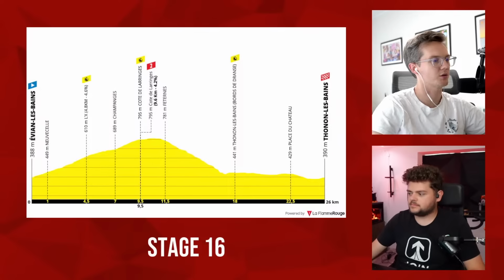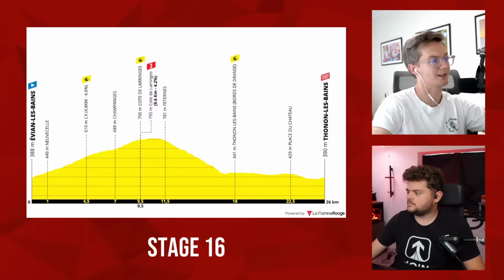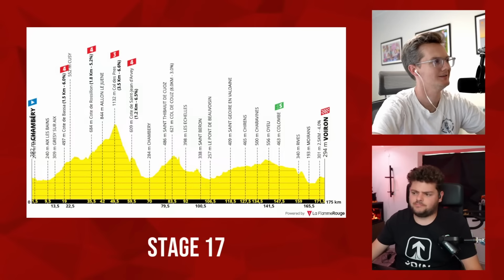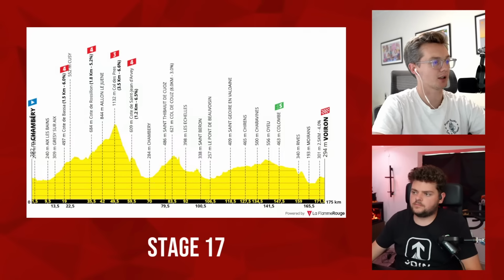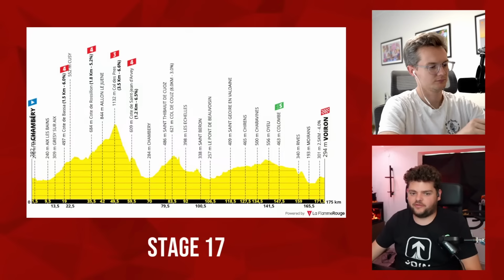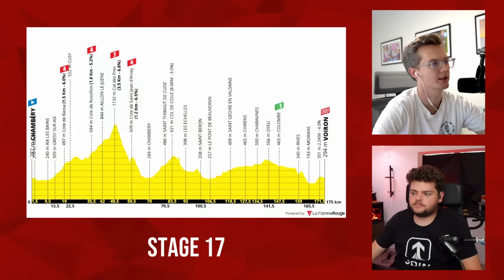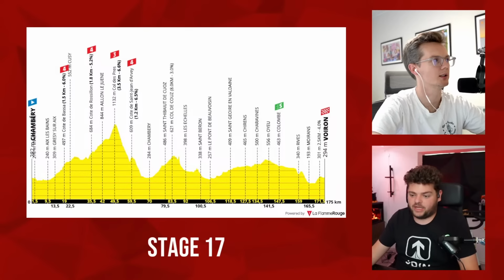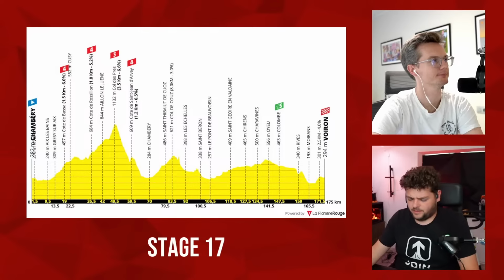Remco Evenepoel Rings The Bell | Tour de France 2026 - Stage 16 (ITT) | LR x JOIN Cycling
In this episode Patrick and Benji recap the individual time trial of the 2026 Tour de France.

*Exclusive deals from our trusted partners* 👇

⚡ Fuel like the pros with Maurten, trusted by some of the fastest riders in the peloton.

🔥 SALExas: The higher Paul Seixas climbs in the Tour GC, the bigger your JOIN discount

💛 Ride the Tour your way with the Tour de JOIN training plan

🛡️ Get your first 30 days free with Laka using code LRCP. T&Cs apply, new customers only